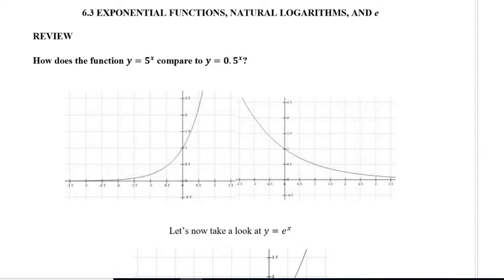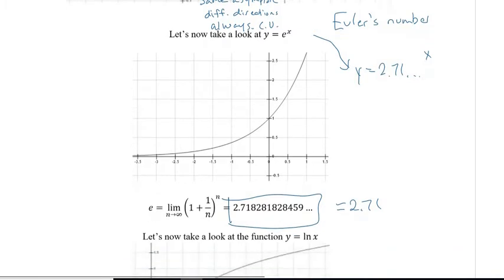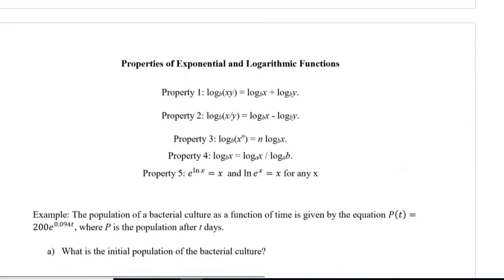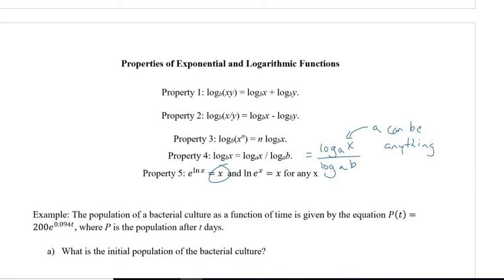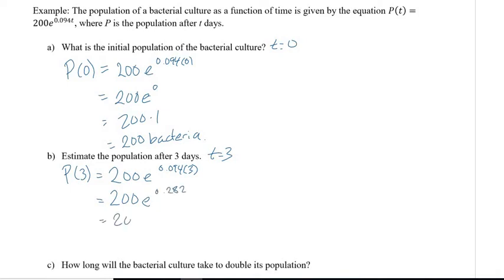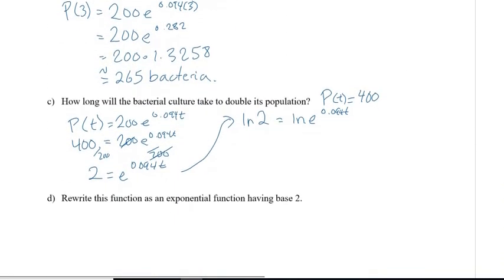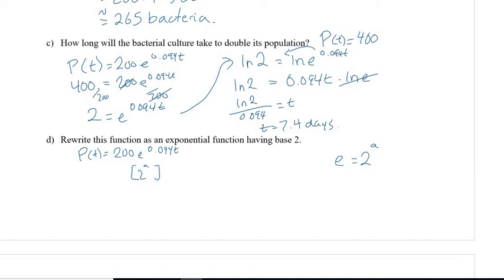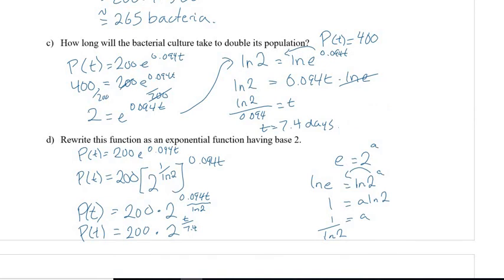6.3 Exponential Functions, Natural Logarithms, and e